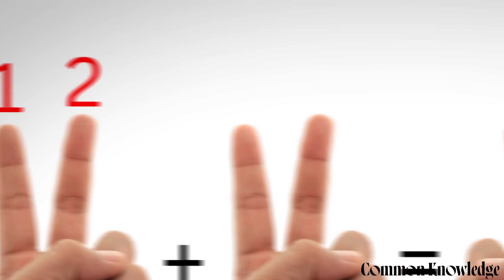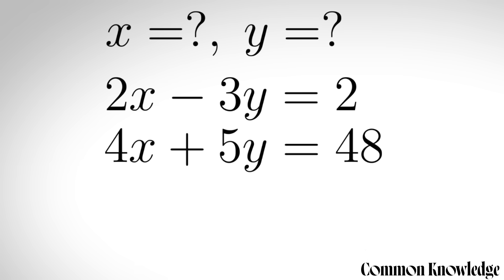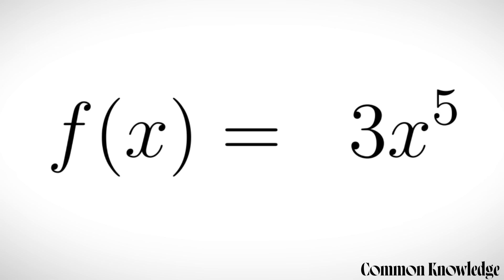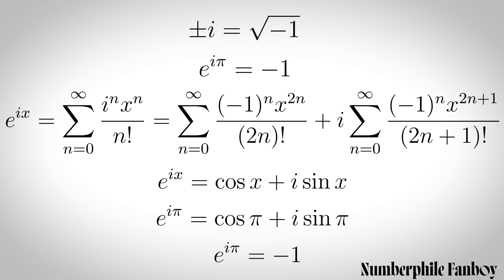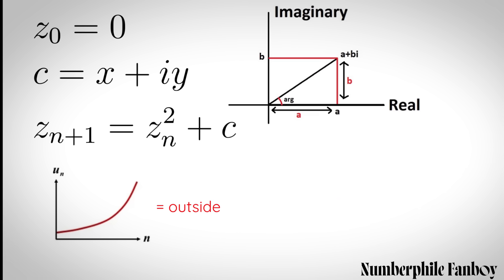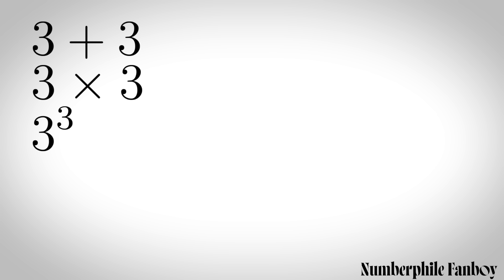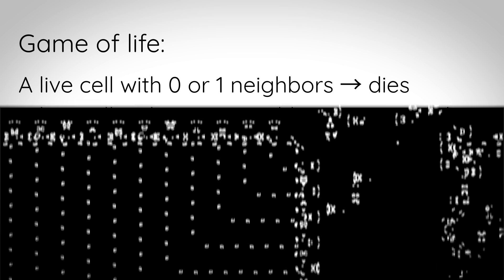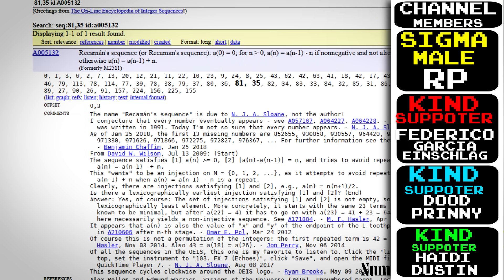The Mathematics Iceberg - part 1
Kind Supporters:
Dood Prinny, Dustin, Federico Garcia Einschlag, Haidi, F_Niklosovich, Anton Sol, leo, Gabriel Roskowski, Josh Garcia